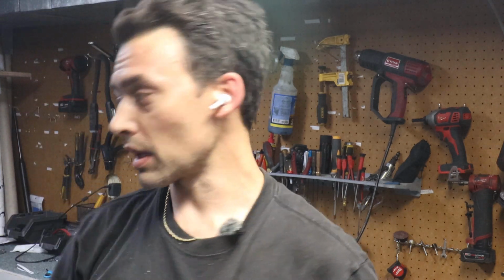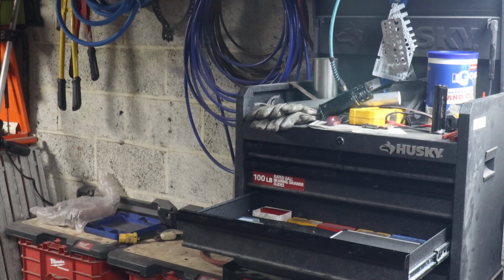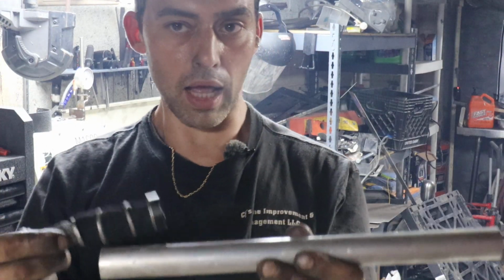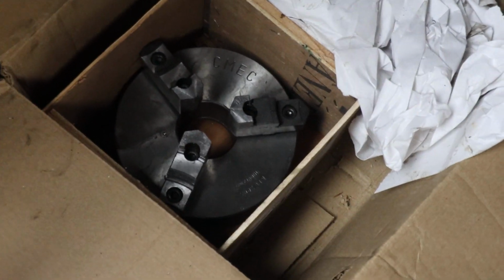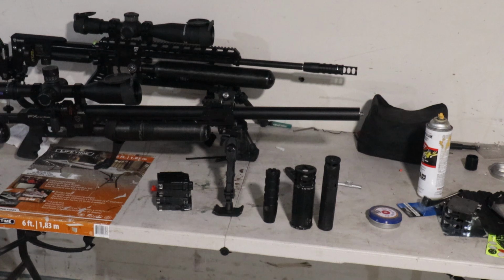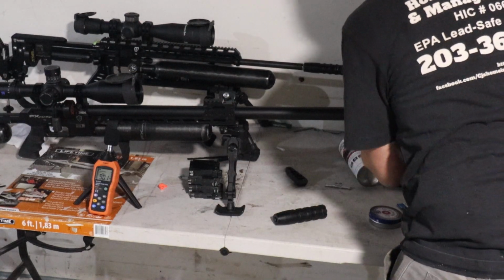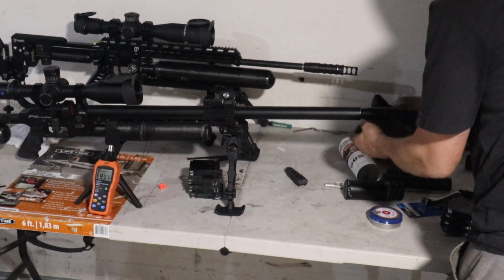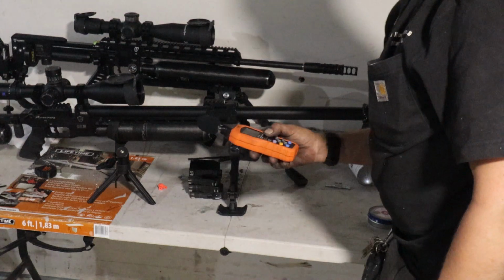Making an ok air gun silencer an Awesome air gun silencer Pair 1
Everyone likes the Fatboy with muzzle brake, well here's a reason to LOVE IT!